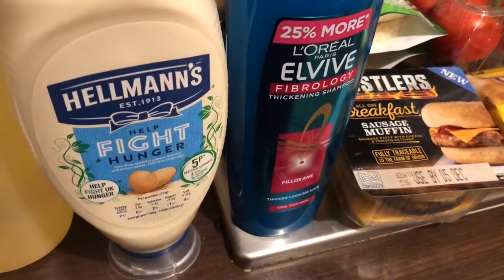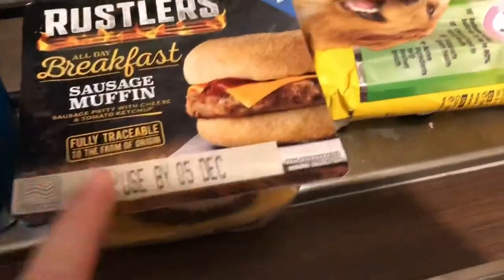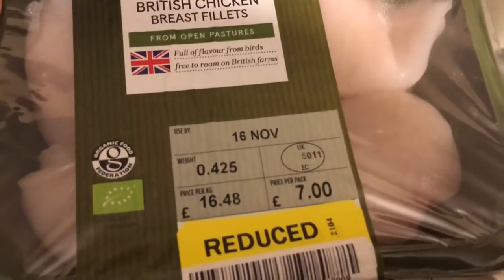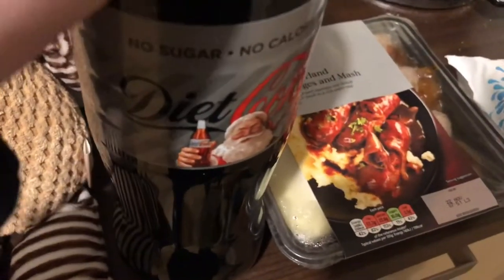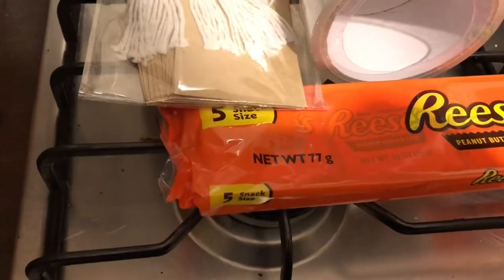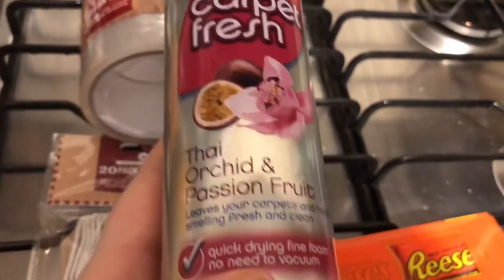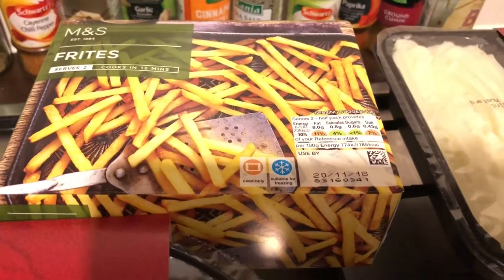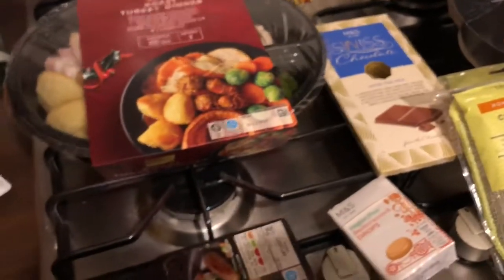Weekend Food Haul - Tesco, M&S and B&M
Weekend Food Haul *More info below*

Today's video is my weekend food haul. I've been including this in my bi-weekly vlogs, which can take up a lot of room, but I thought I might do them as a stand alone video.
I went to three shops - M&S, Tesco and B&M. Some of the items shown will last longer than the weekend but the majority of the items are for the weekend.

This video went up three hours later than my normal upload time, and doesn't have my normal opening to the video, but that's due to forgetting to schedule it and being very unwell, again. My health is super bad, again, and I feel horrendous, and only remembered about the video as I had wrote a small 'to do list' for today, in case I could manage something, and just spotted it and realised I had forgotten to upload. If I hadn't seen my list I would of uploaded it as my Tuesday video because as of now it doesn't look like I'll have a video up, on Tuesday, due to my very poor health!

As much as I enjoy my 'other content' videos that go up on a Sunday and Tuesday I am finding it more and more difficult to film them or have the motivation to film or even feel well enough to do it.
I will always try and get videos up on a Sunday and Tuesday but they aren't my priority, my health is, which is hard for me to say or even realise but I've given too much of myself, at times, and always tried to get videos on here at the cost of my own mental health. Time away from this channel, vlog wise, over the summer made me realise a lot and I know I can't constantly put this channel and other people first, I need to put myself first, for once.

I now have Instagram (add me) - melanie_ytinsta

Filmed Friday 16th November 2018

I am still struggling, massively, with my mental health - anxiety and depression, and still trying to film, for my channel.
I am not talking about what's making me feel the way I feel or what's going on because it makes me feel worse, so, for now, I will talk about being down and anxious but, for my own mental well being, I can't and won't talk about things in details.

To get money off the best, healthy, snack subscription box, Sourced Box, please use the following

Hi, I'm Melanie and I live in Lancashire.
I am currently struggling with severe anxiety and depression and most days I find it hard to have any motivation to do anything or even leave the house.
I am vlogging, as much as I can, to try and encourage and push myself to do something daily instead of sitting round doing nothing. I feel like it will give me something to do but also something to look back on to see if I am improving or just to see how I was feeling at that particular time.

I hope these videos help show the different sides to anxiety, depression and confidence issues, for those who don't suffer from them.
I also want to show others that they aren't alone and that lots of other people suffer with these issues and we all suffer in different ways and it's nothing to feel ashamed of, like some people makes us feel, and it's OK to ask for help and to tell others about how we are feeling. I've struggled with that, for a long time, and I still do, but I hope that some how what I am struggling with can encourage others to speak out too.